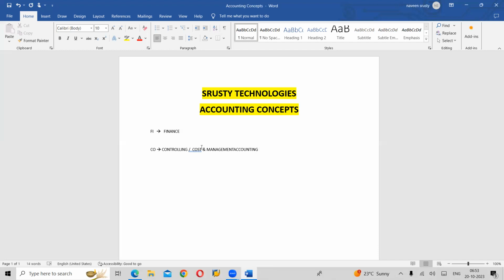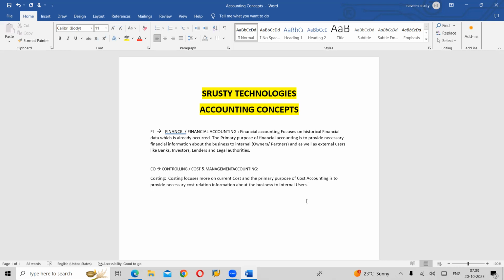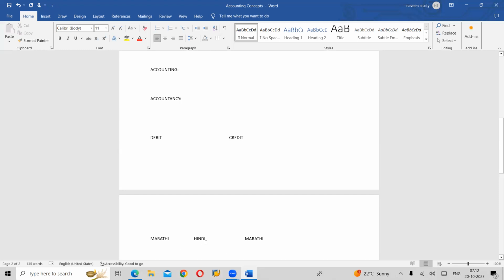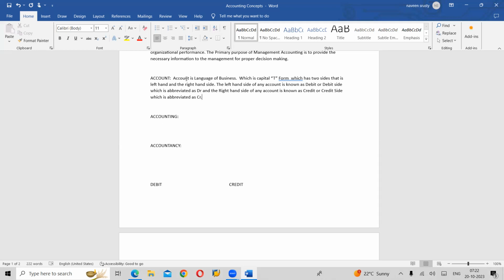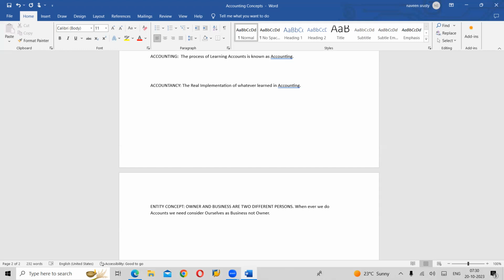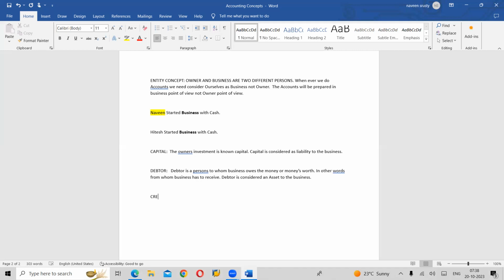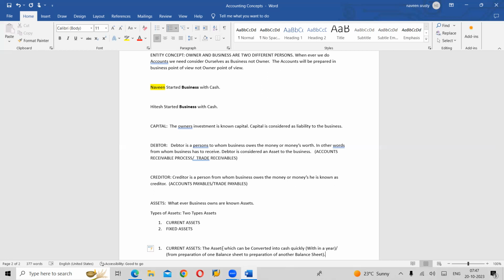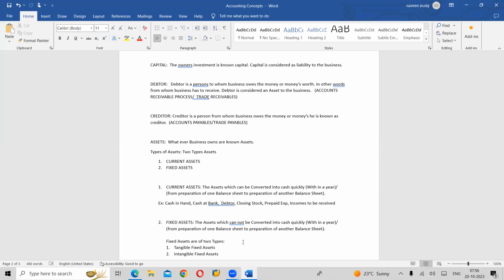SAP FICO S4 HANA Day 52 20 10 2023 Financial Accounting Introduction